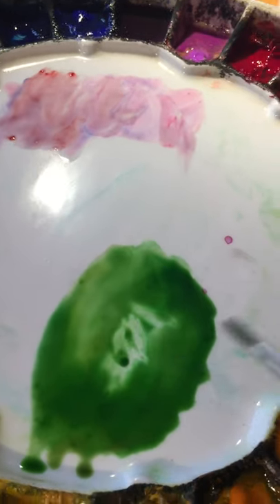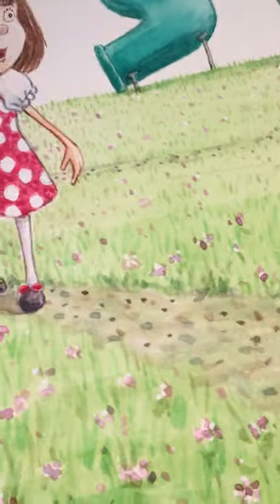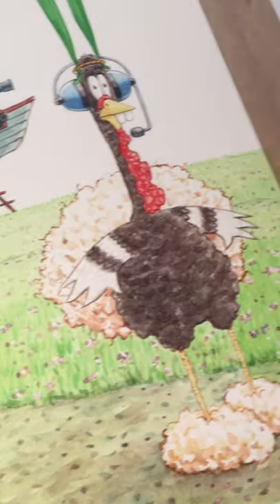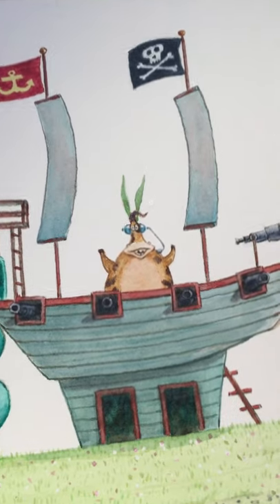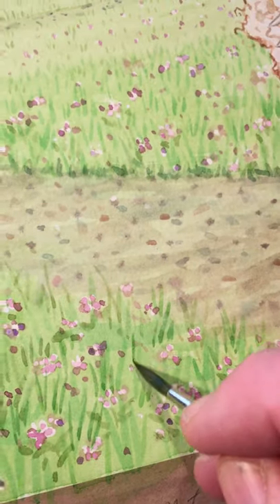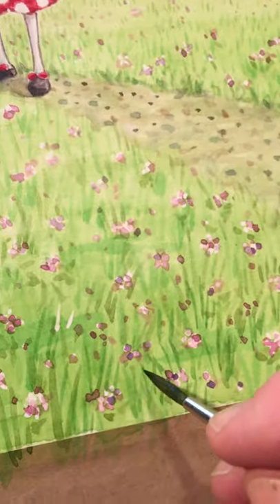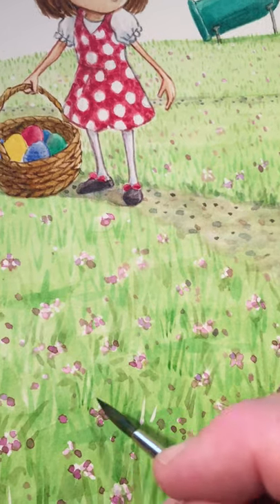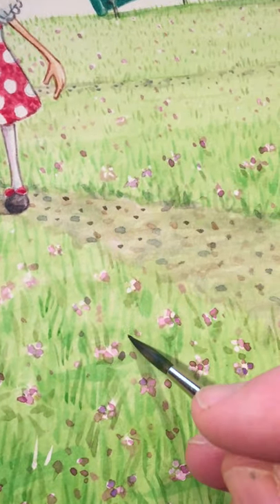Painting a Scene From Turkey's Eggcellent Easter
Here I'm painting some grass for the first book I painted at the farm: Turkey's Eggcellent Easter, by Wendi Silvano.